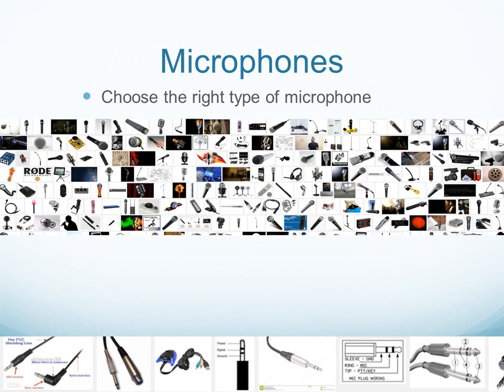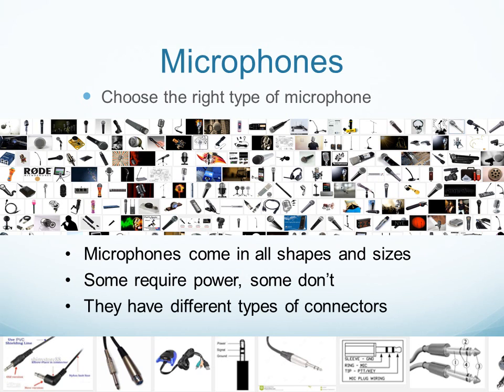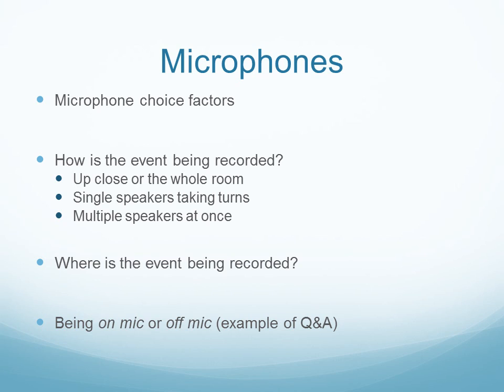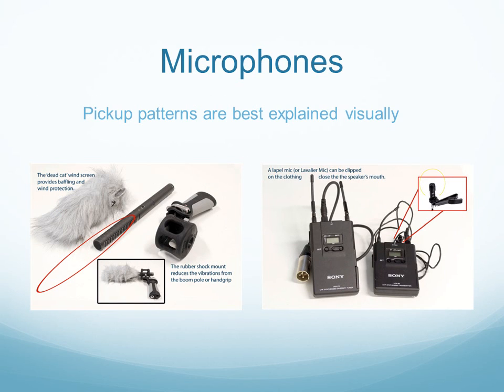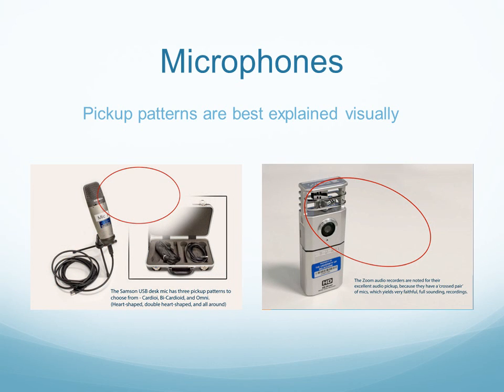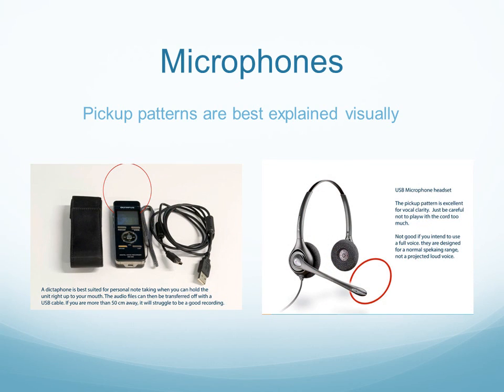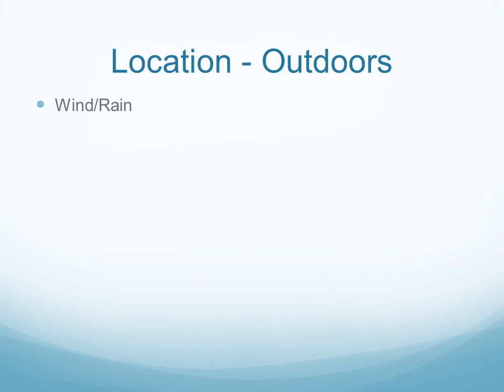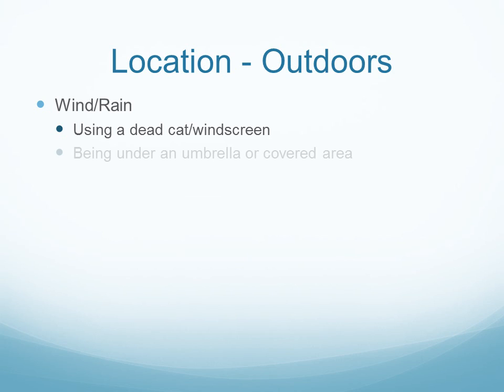Digital Audio Recording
Microphones, Locations and Peformance